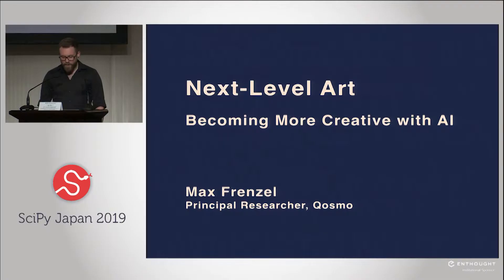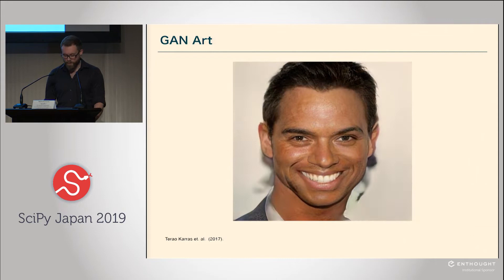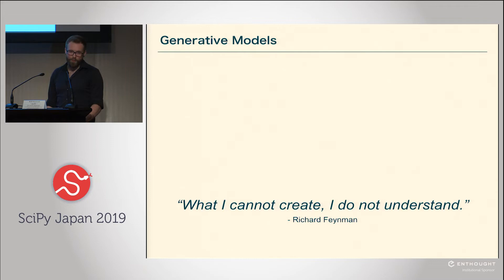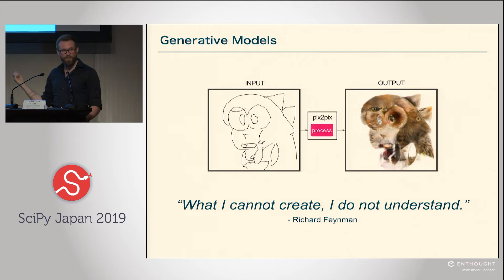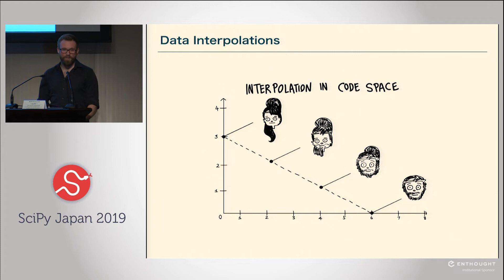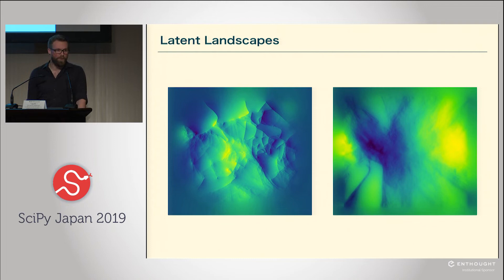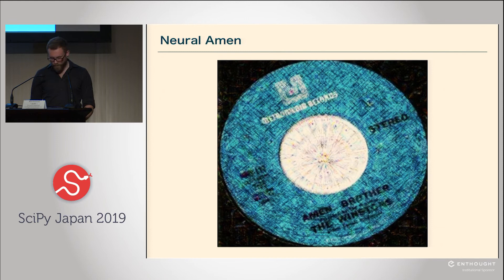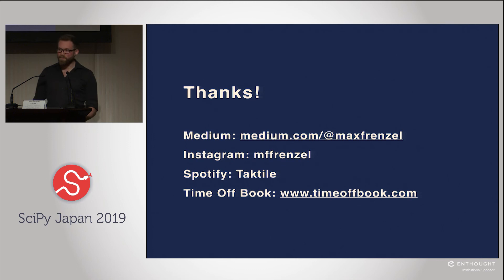Next-Level Art: Becoming More Creative with AI | SciPy Japan 2019 | Max Frenzel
There has been tremendous progress in the development of AI over the past few years. Even art and creativity, fields that are by many considered as distinctly human, have not been left unaffected. While many either fear that AI will replace or substitute humans, or argue that an AI can never be creative and that anything generated by AI is by definition not art, I want to present an alternative view. I believe that advanced AI will allow us humans to focus on what makes us truly human, and provide us with new tools for creative exploration. I will present NeuralFunk, an experiment in using deep learning for sound design. NeuralFunk is an experimental track entirely made from samples that were synthesized by neural networks. It is not music made by AI, but music made using AI as a tool for exploring new ways of creative expression.